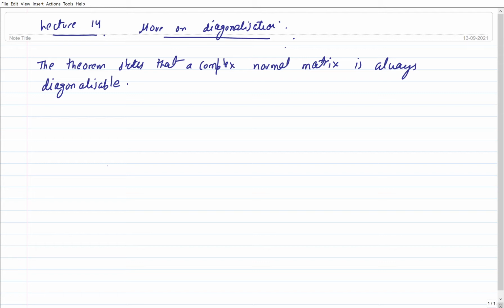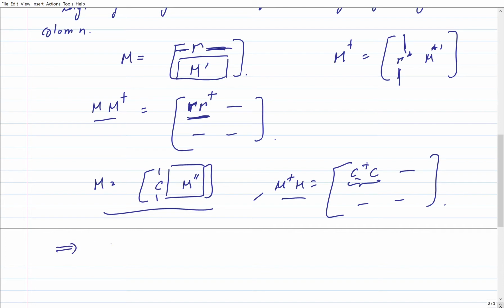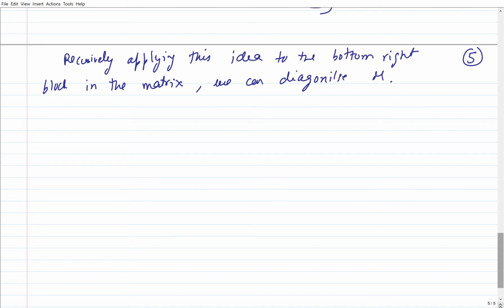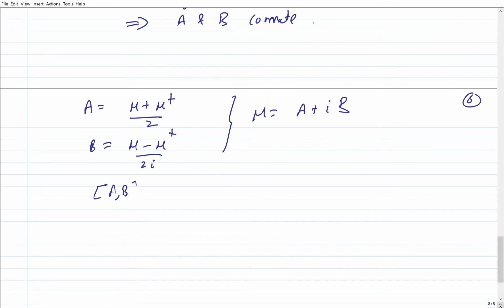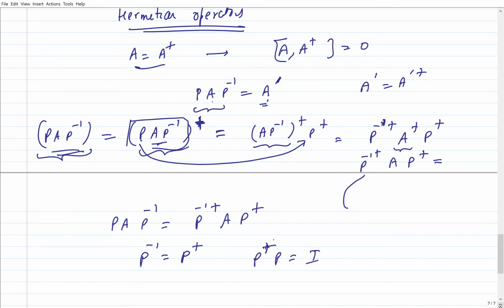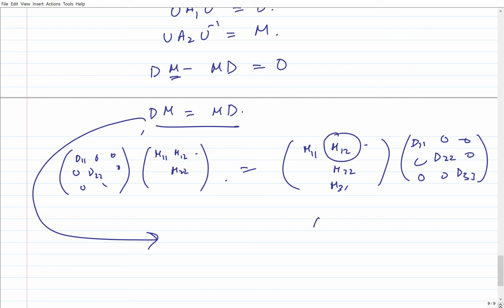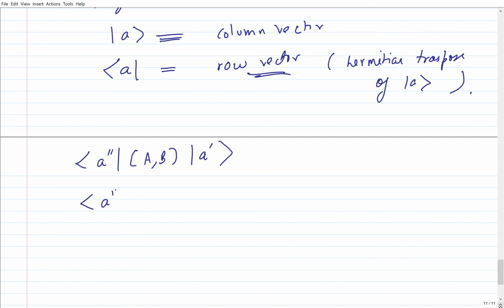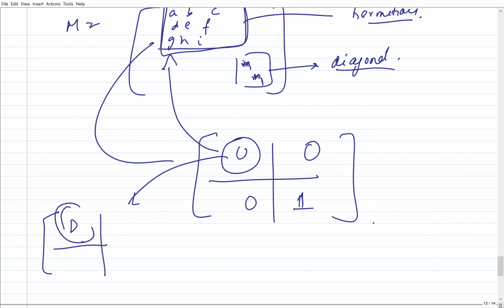lecture 14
Diagonalization, Normal and Hermitian operators